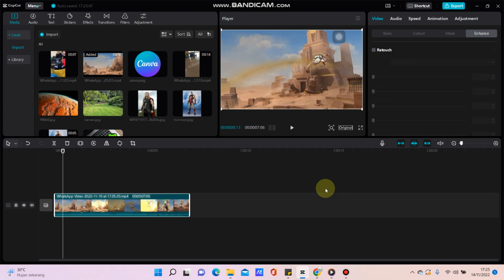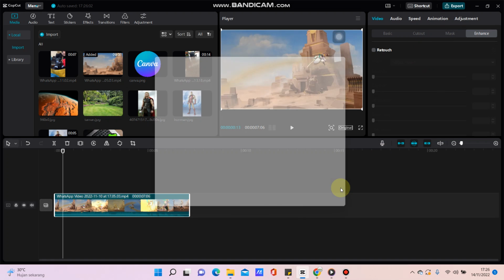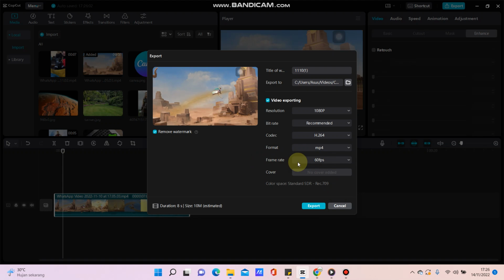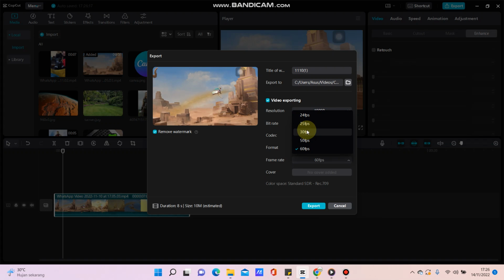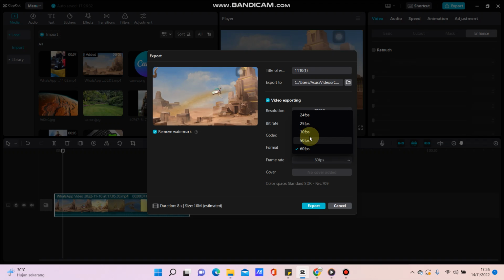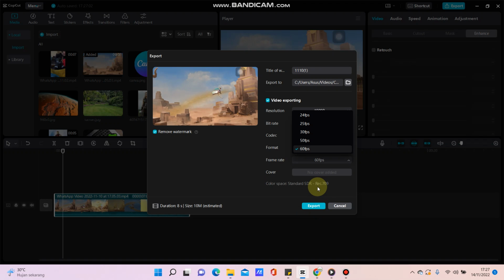How To Change Video Frame Rate In CapCut NEW UPDATE November 2022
Simple CapCut Tutorial: How To Change Video Frame Rate In CapCut NEW UPDATE November 2022.